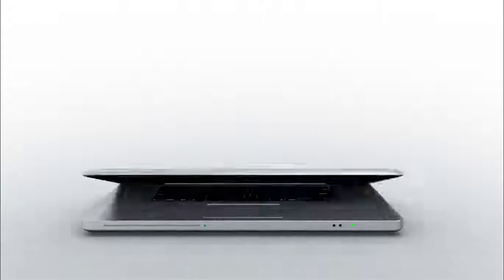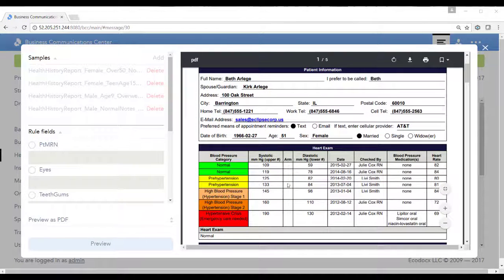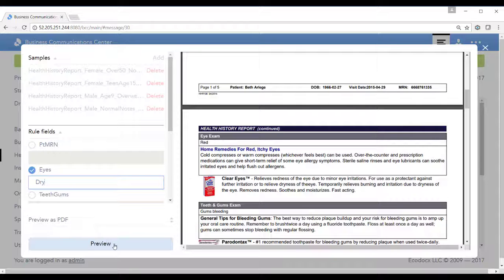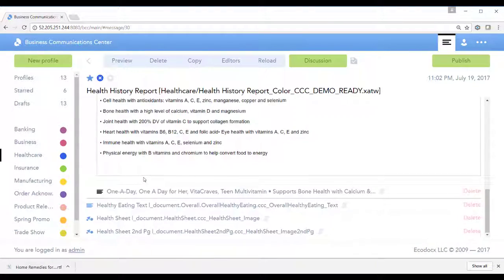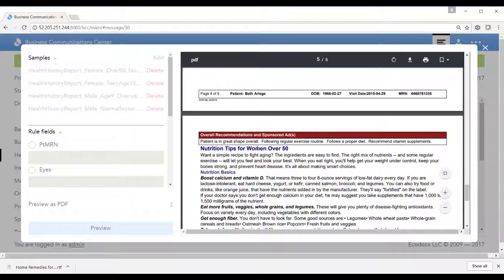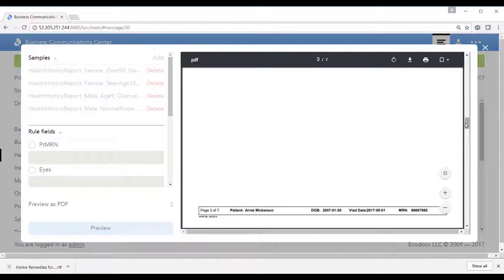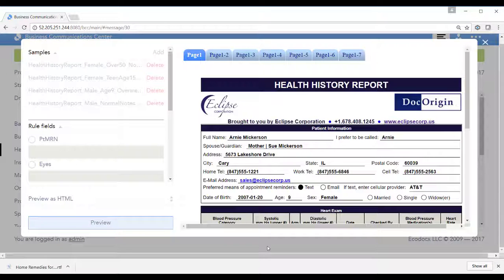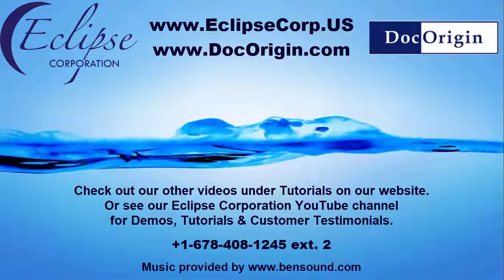BCC Healthcare Brief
Business Communication Center (“BCC”) powered by DocOrigin provides companies a robust software solution which allows Marketing, HR and Legal departments to create campaigns, messaging, and manage legal T&C’s without engaging IT for ongoing projects. Design and deliver best-in-class transactional documents that serve as a vehicle for custom marketing and messaging. Watch how BCC provides controlled access to protect the integrity of the document or form template. Developers simply define fields as “hot spots” for inserting images and rich text messaging. See the control and ease of use that empowers companies to deliver rich and relevant information in the documents and forms they generate every day. All content can be conditionally inserted based on the rules defined against your data, therefore, keeping the content relevant to your audience. In this demo, physicians can pull health information particular to their patient's needs.